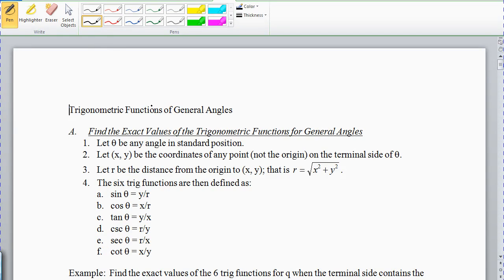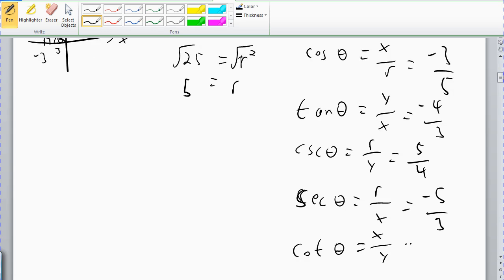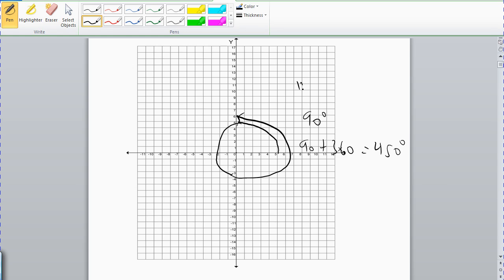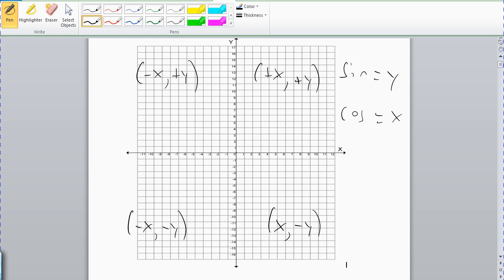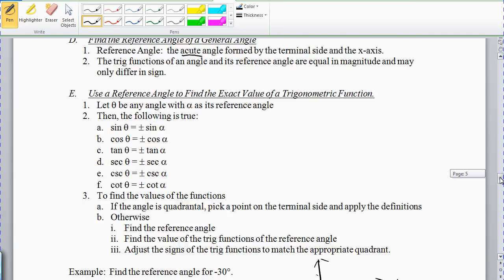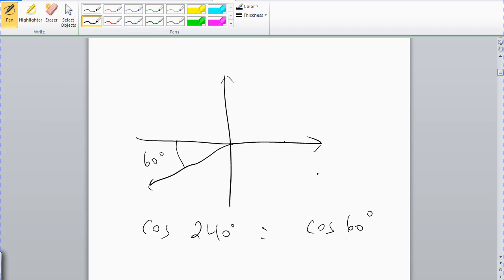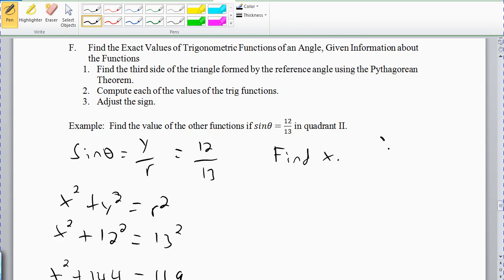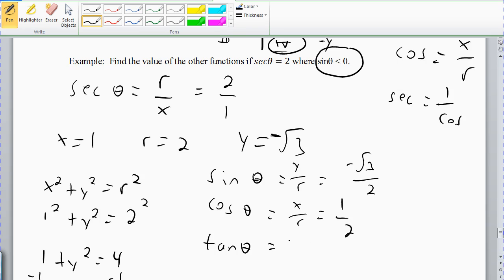TRIG FUNCTIONS OF GENERAL ANGLES